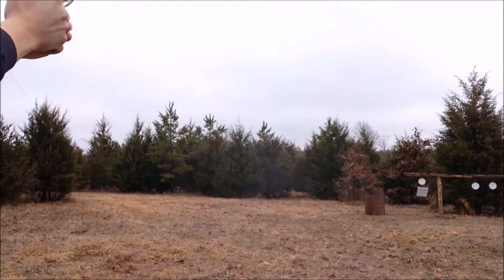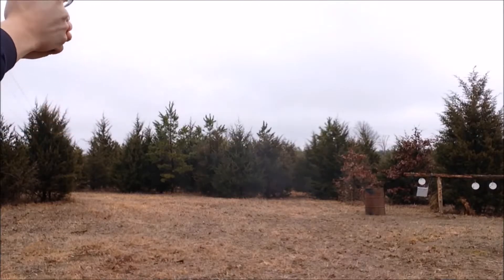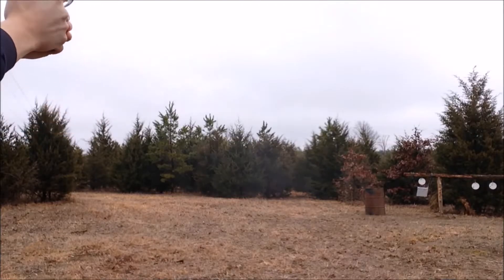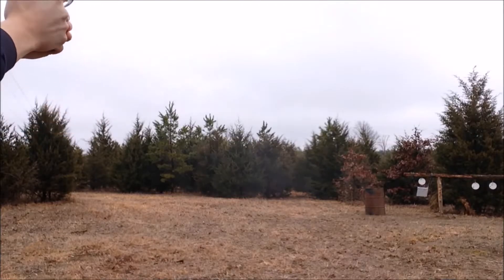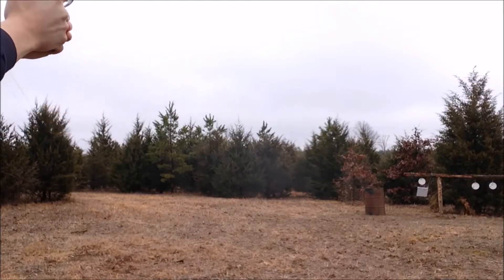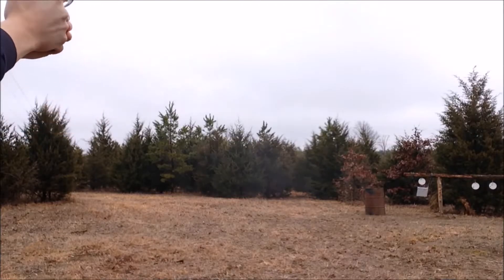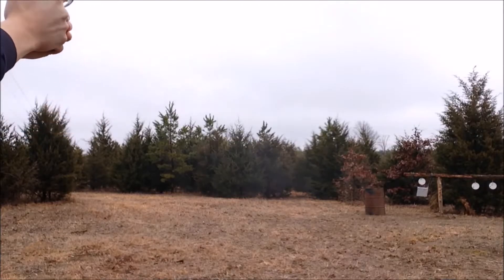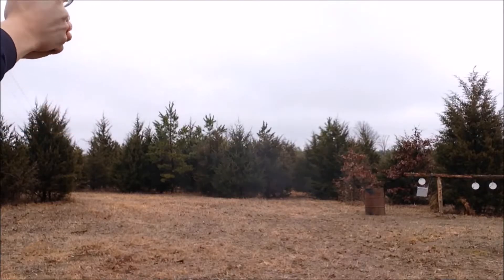AR 500 Steel Target Review Quality Targets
Purchased some AR 500 targets from Quality Targets. Sharing information on what I received and how they have performed. I really like shooting my steel. Enjoy!

& they are sold on Amazon